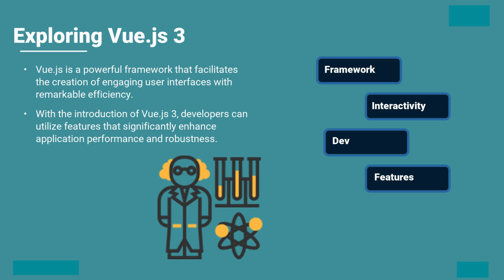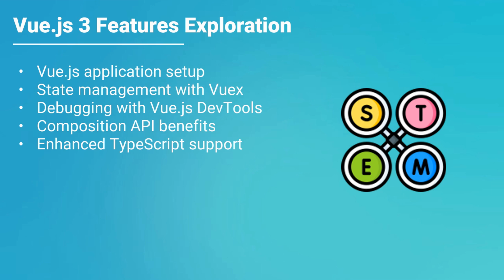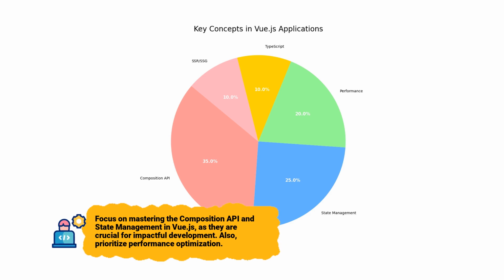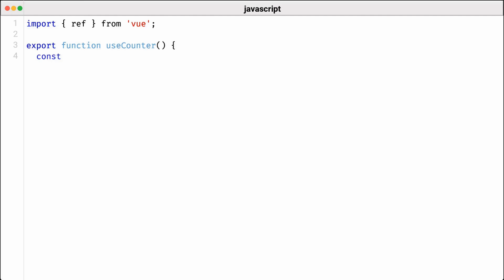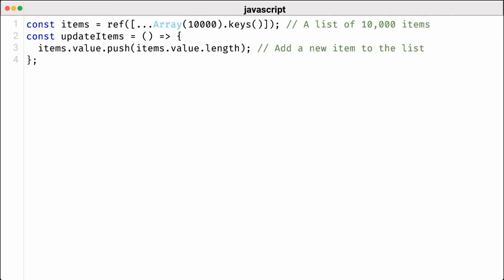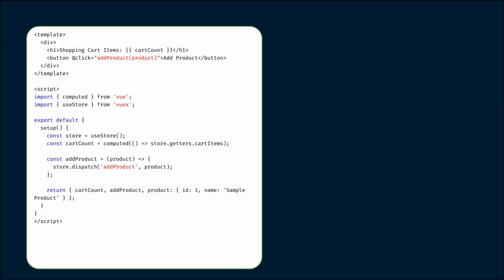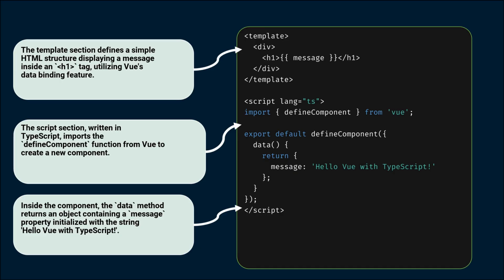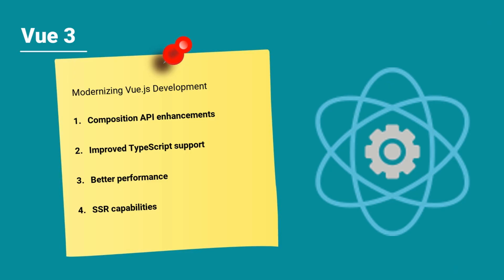Unlock the Power of Vue 3 Advanced Patterns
In this video, we delve into the advanced patterns of Vue.js 3 that will elevate your web development skills. Discover how to efficiently utilize render functions, functional components, and mixins to build scalable applications. We’ll also explore the role of slots and scoped slots in creating reusable components. Whether you’re a beginner or looking to enhance your expertise, this tutorial offers valuable insights and practical implementations to boost your Vue.js projects. Join us on this journey to become a more proficient Vue developer!